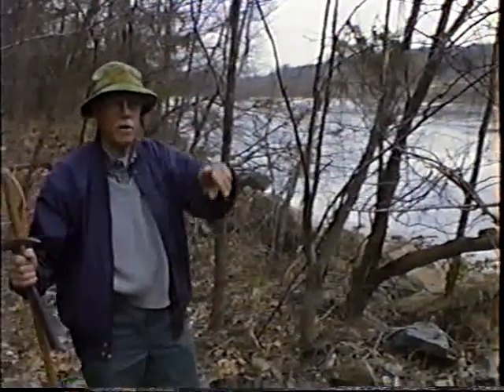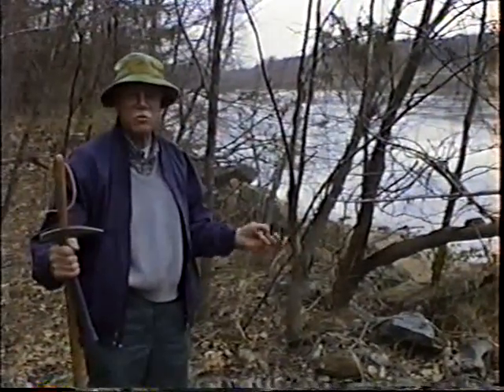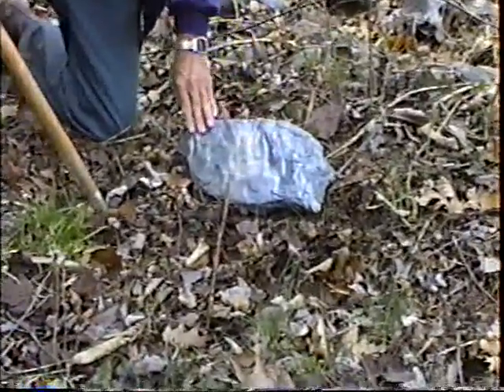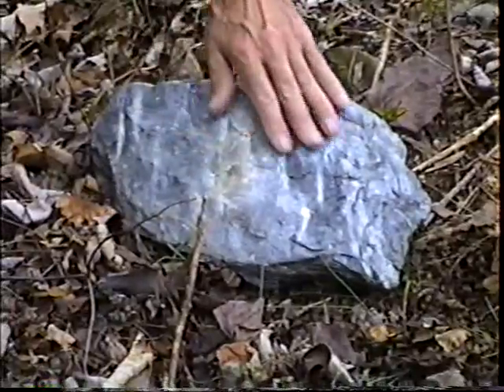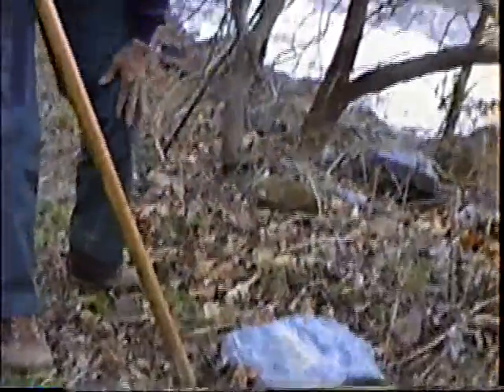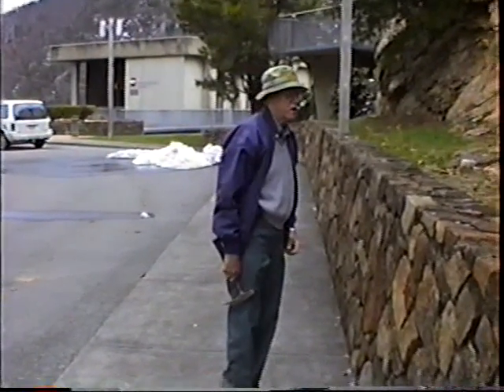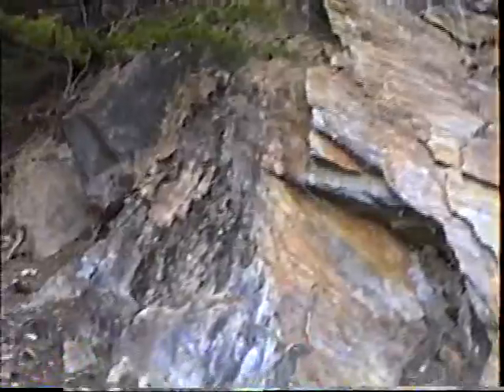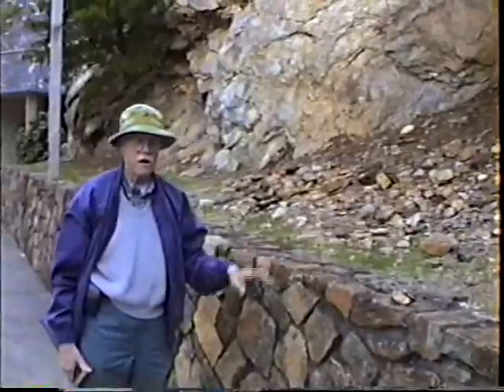William T. Hathaway: Phyllite at Leesville and Smith Mountain Lakes, VA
Naturalist William T. Hathaway of PittPaths.com describes the geological background of phyllite found at Leesville and Smith Mountain Lakes, Virginia. 1993.